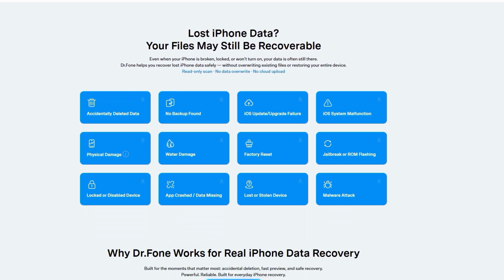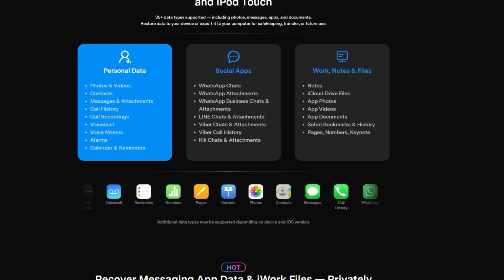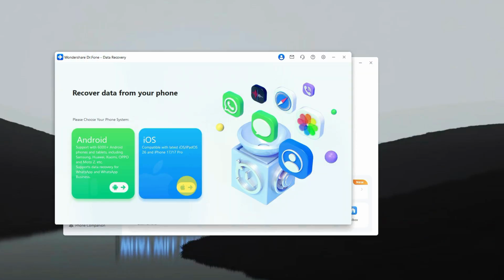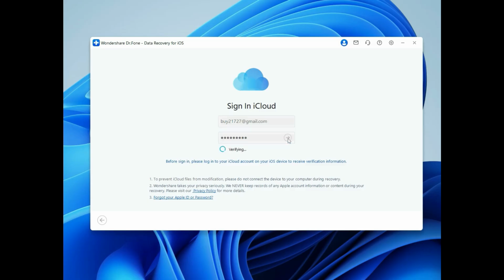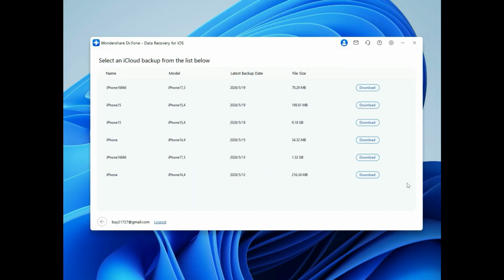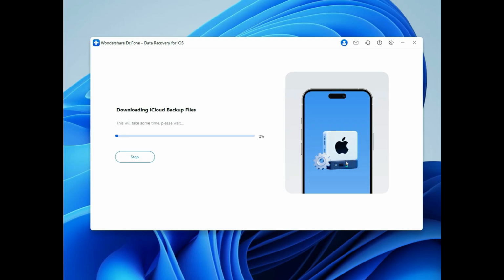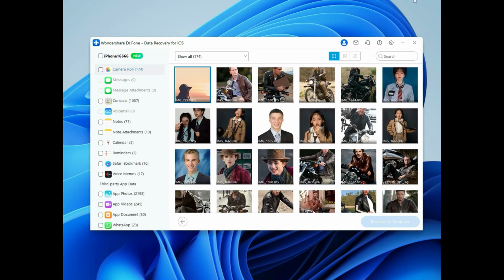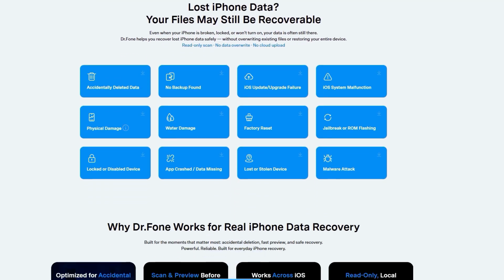Lost Your iPhone Data? How to Get It Back from iCloud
Hi everyone, welcome back to the Dr. Phone channel! Today we're excited to introduce one of our newest features: Recover Data from iCloud Backup. This video shows how to easily download and recover photos, files, messages, and contacts directly from your iCloud Backup, helping with any potential data loss. Learn about efficient data management and data protection with Dr. Fone's reliable data recovery solution.
✨ What You’ll Learn:
• How to recover data from iCloud Backup
• How to download various file types from iCloud
• How to use Dr.Fone for data recovery
✅ Easy step-by-step guide
✅ Beginner-friendly process